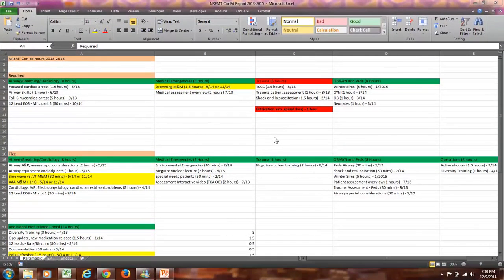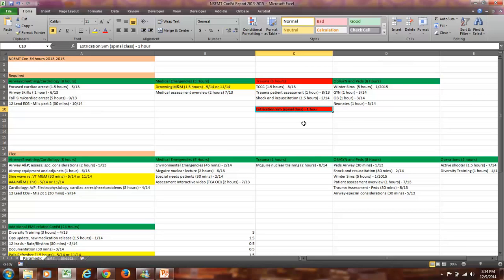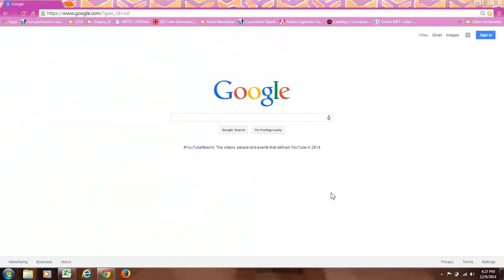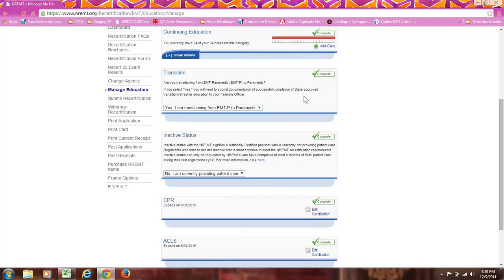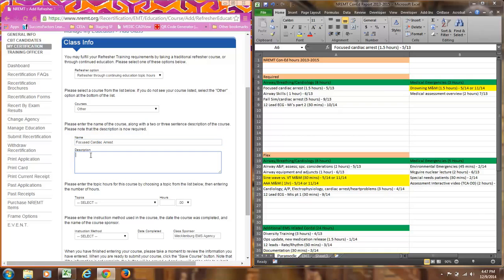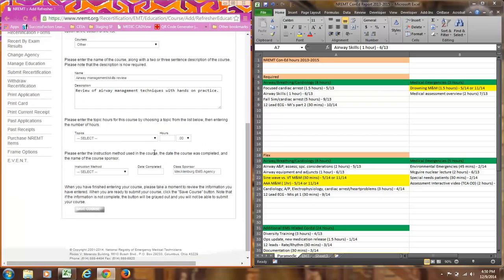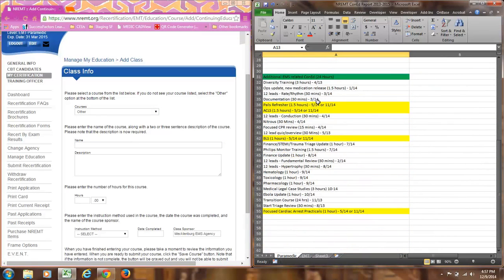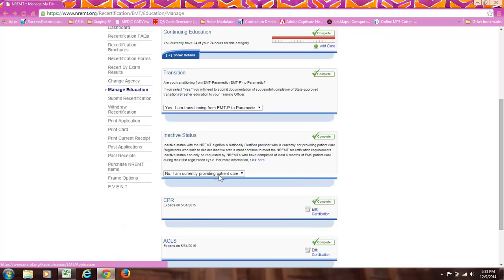How to enter CEUs to National Registry